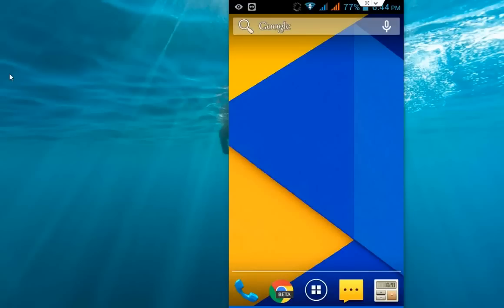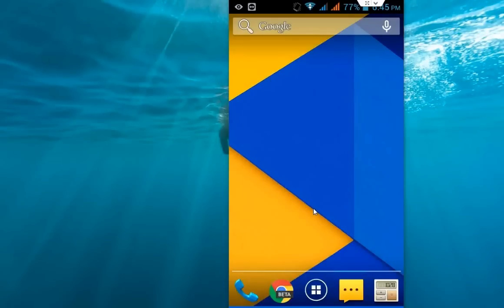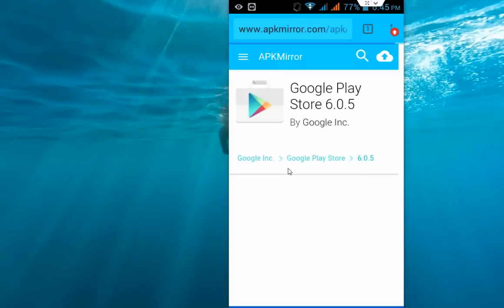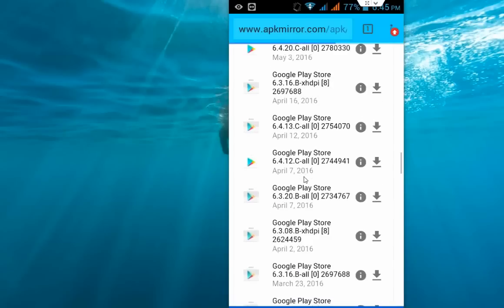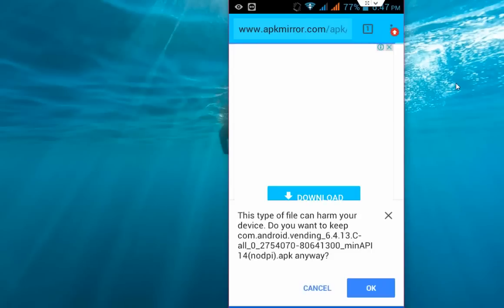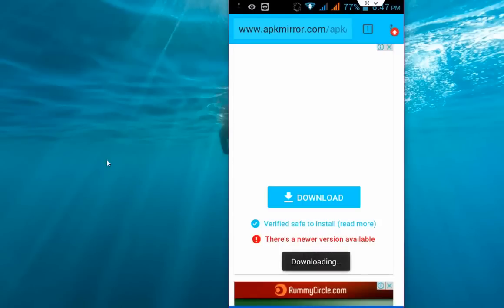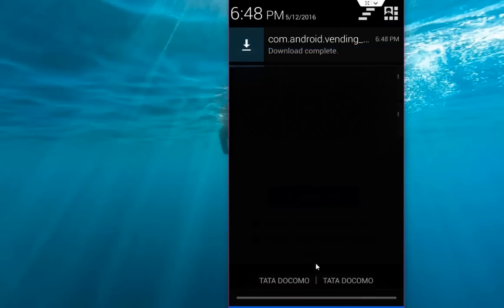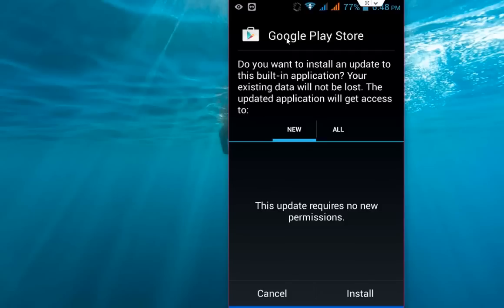How to Install or Get Back Google Play Store in Android Phone & Tablet (Easy step)